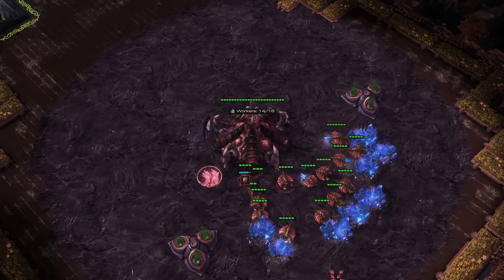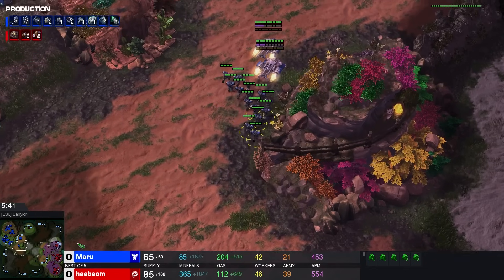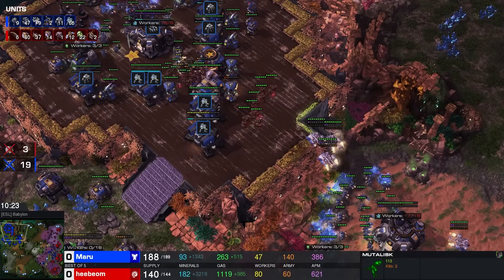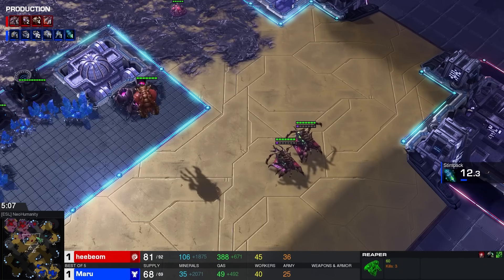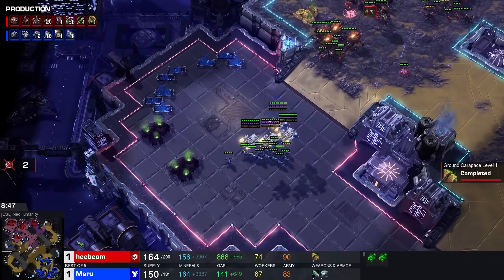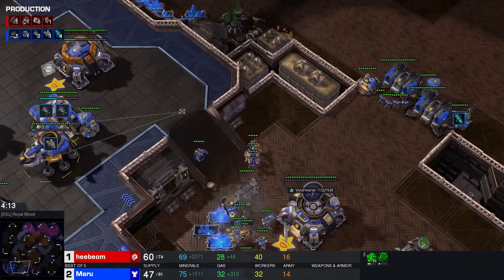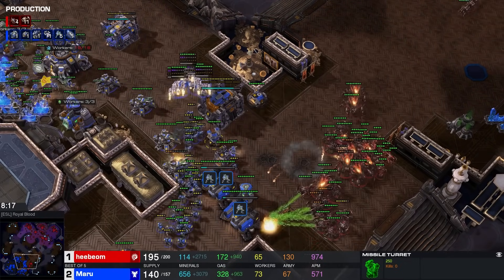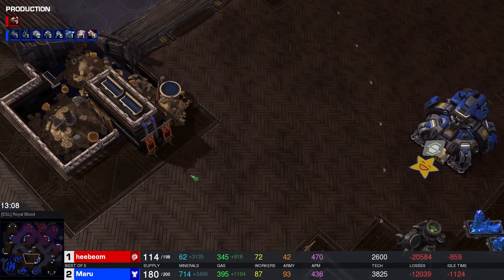Maru BAITS The All in | Maru (T) vs Ragnarok (Z)